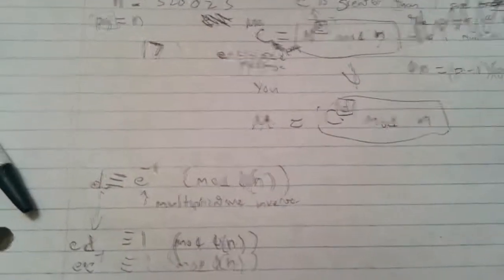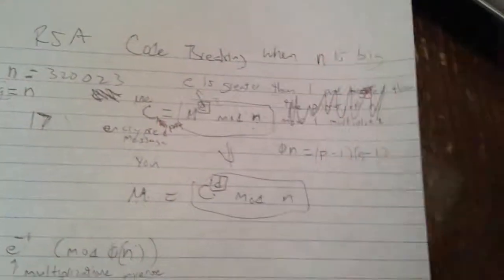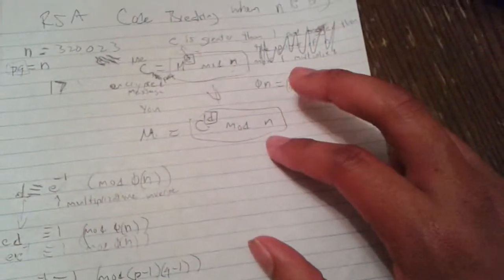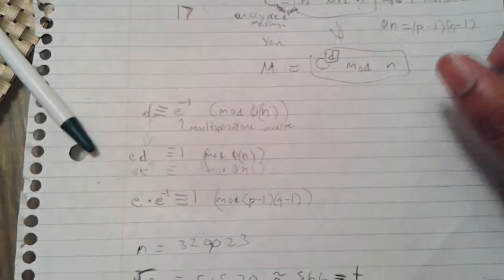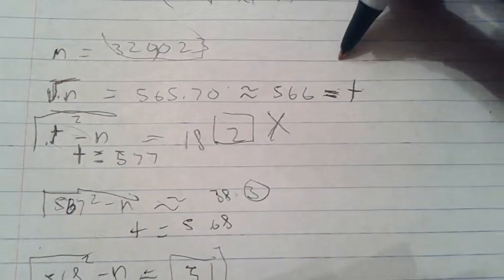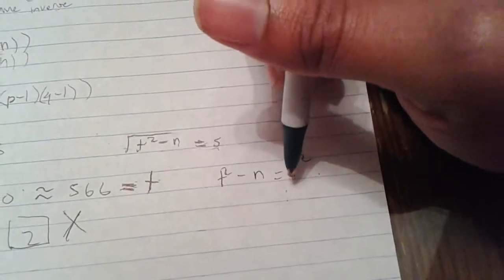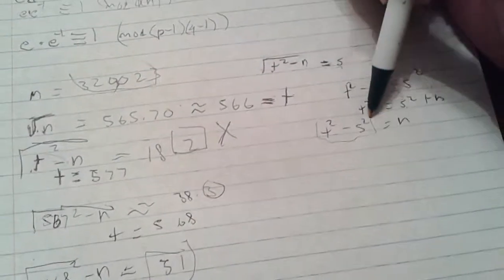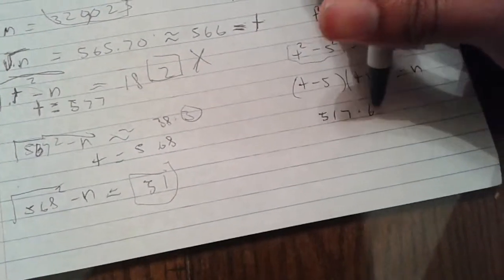2) RSA decrypting big numbers with Fermat's Attack